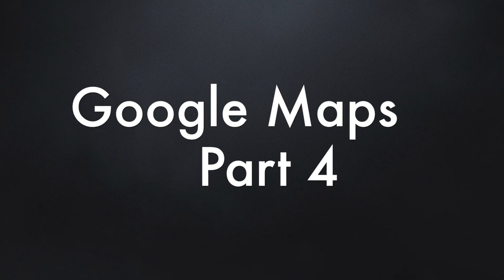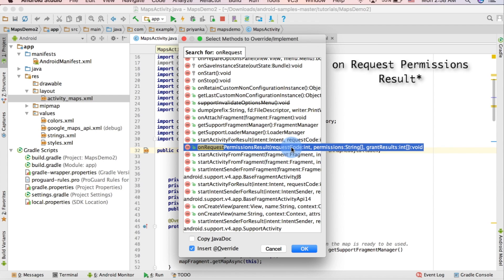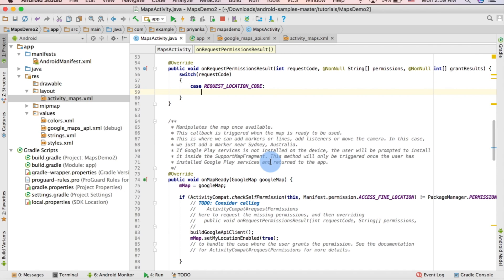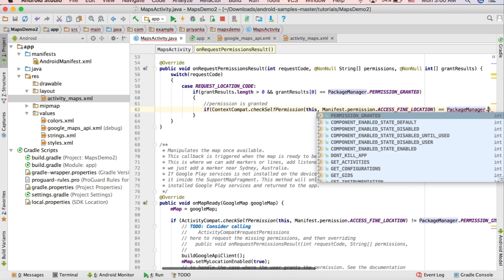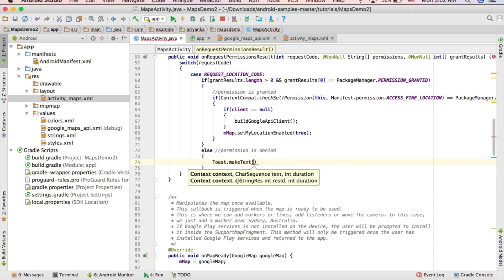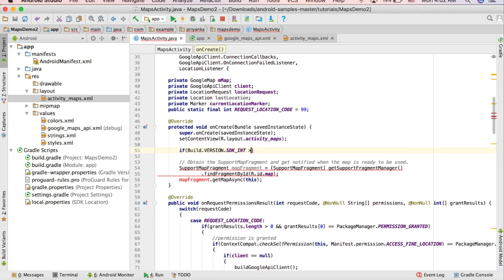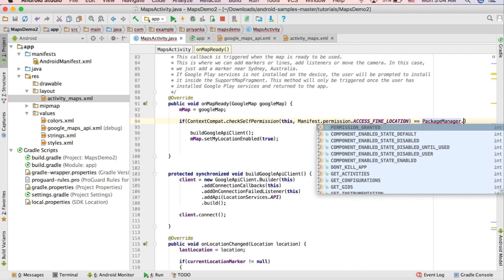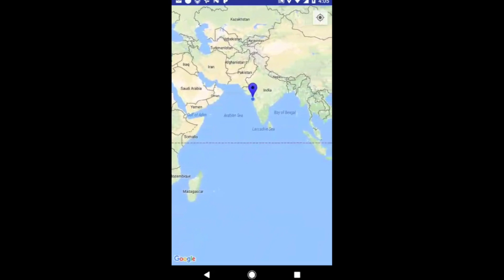Updated Google Maps Tutorial | PART 4 (Android Tutorials)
In the previous part, we completed the checkLocationPermission() method. In this part, we are going to create one more method and our get current location part of this tutorial series will get over.

The method that we are going to create in this part of the tutorial is to check if the permission is granted or not. You may have noticed that, when we open google maps app, it asks for user permission to access GPS services. So, we are basically going to create that dialog box where the app will ask for user's permission to access location/GPS services. If the user declines, it will show a popup message that the permission was declined, and we won't be able to check our current location.

Then, we are going to call the checkLocationPermission() method in the onCreate() method.